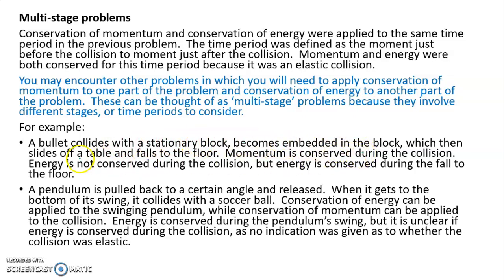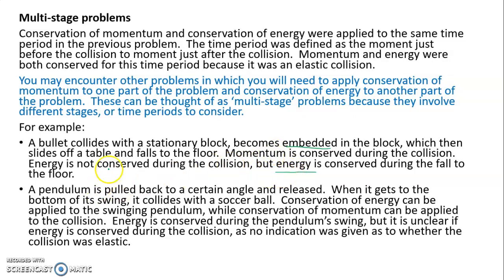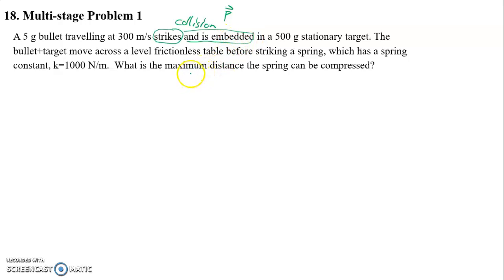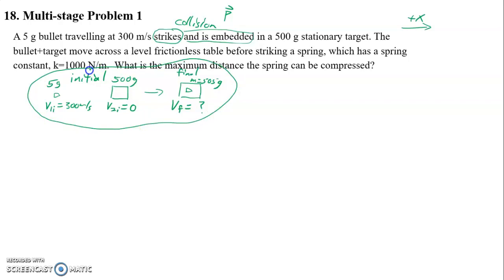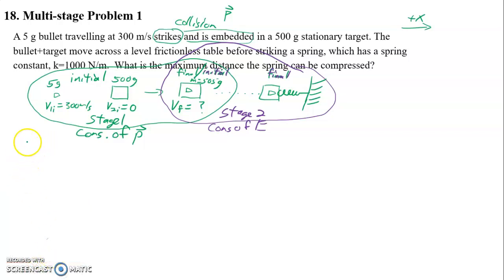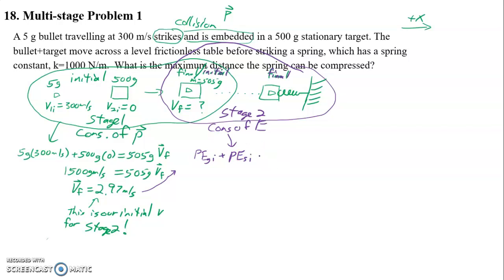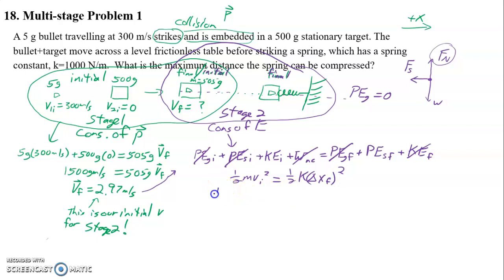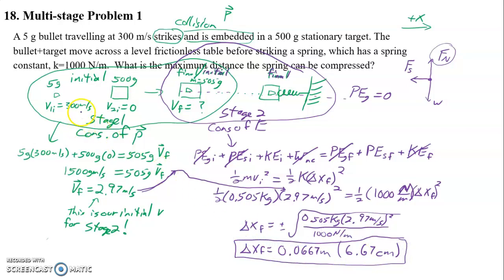8: Momentum and Impulse- Lesson 7: Multi-stage problem 1